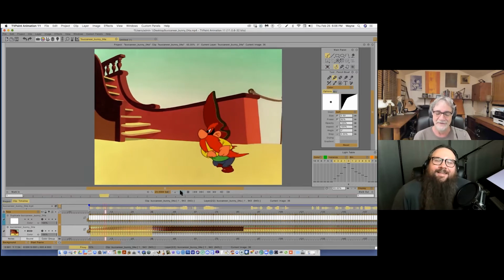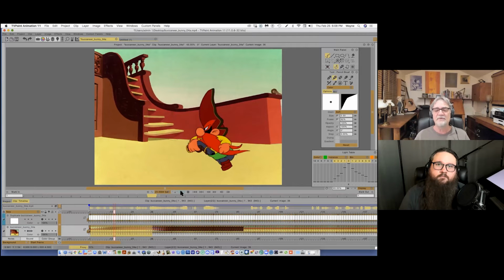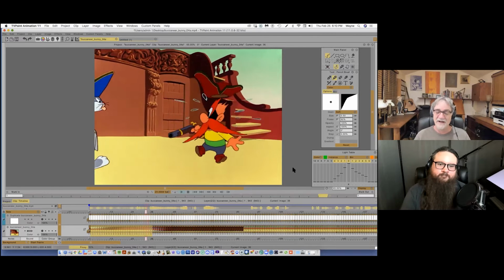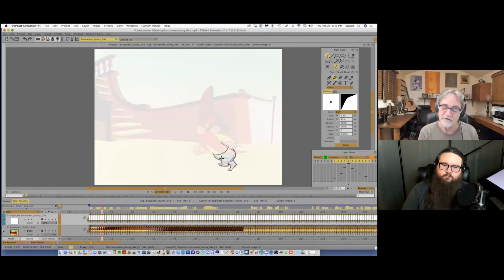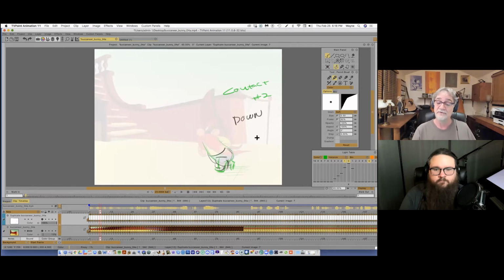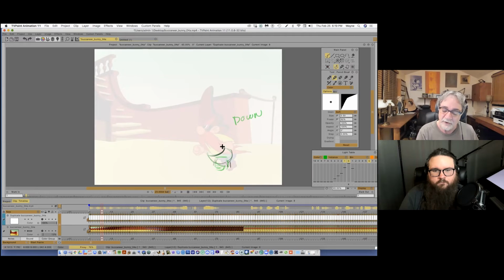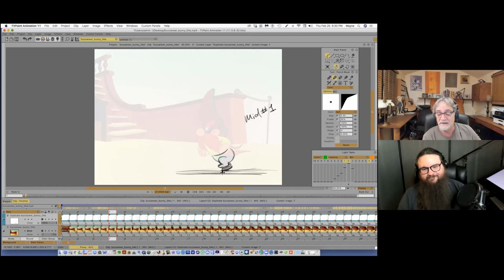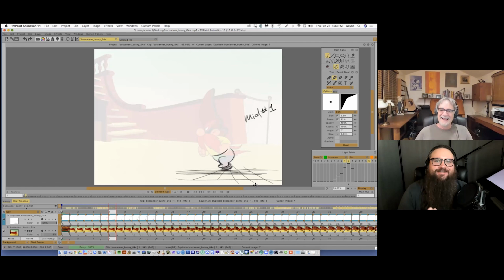Animation Study Buddies Ep3 Walk Cycle